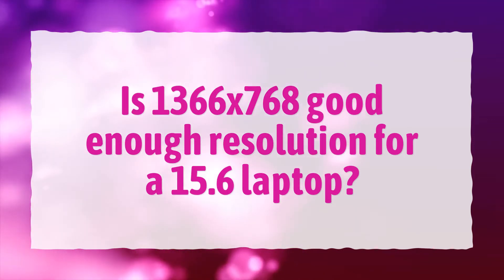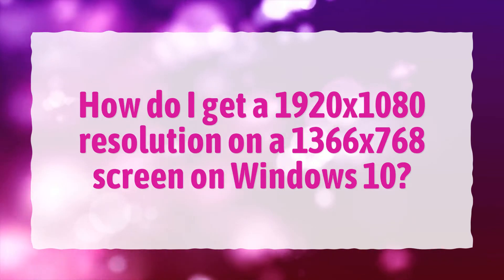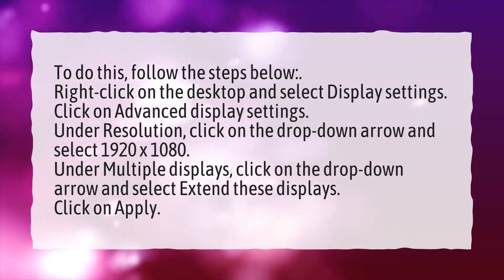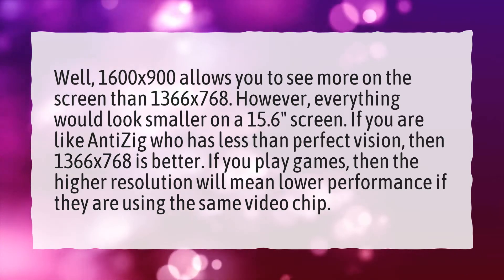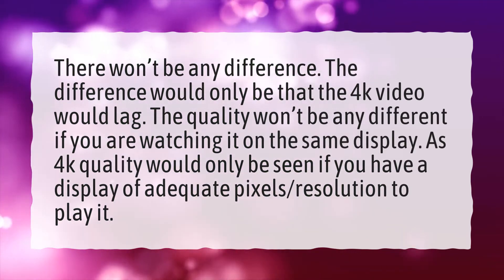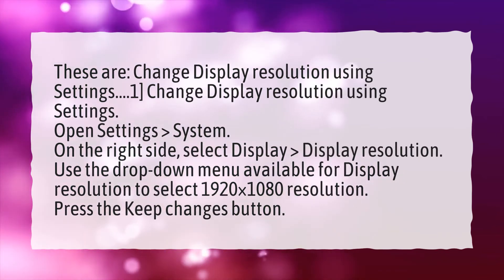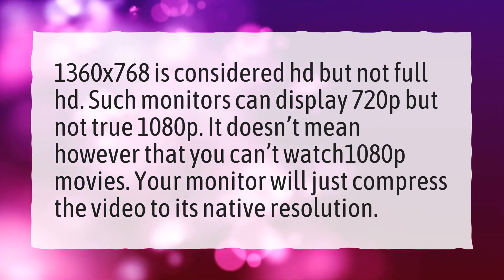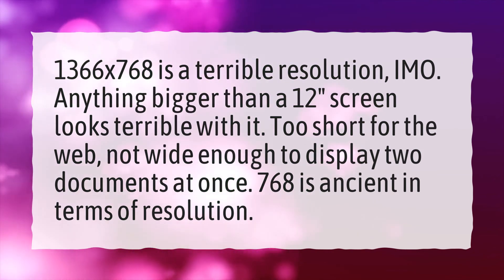Is 1366x768 good enough resolution for a 15.6 laptop?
More About 1366x768 Vs 1920x1080 • Is 1366x768 good enough resolution for a 15.6 laptop?